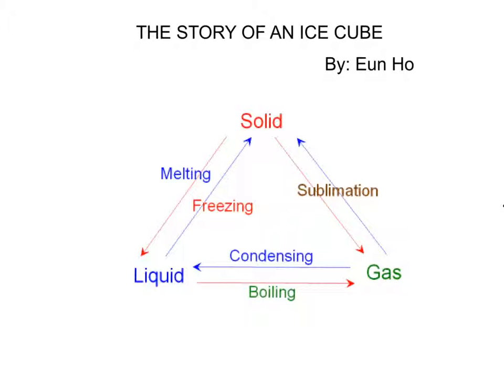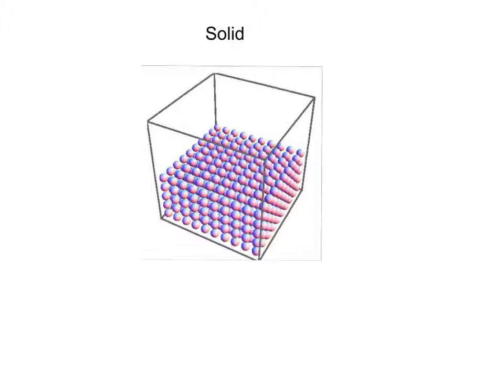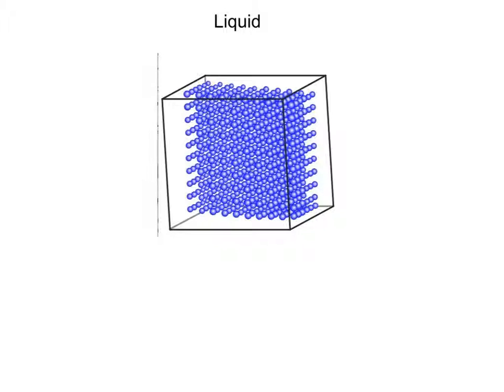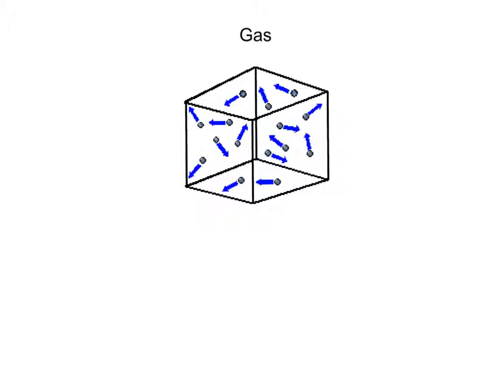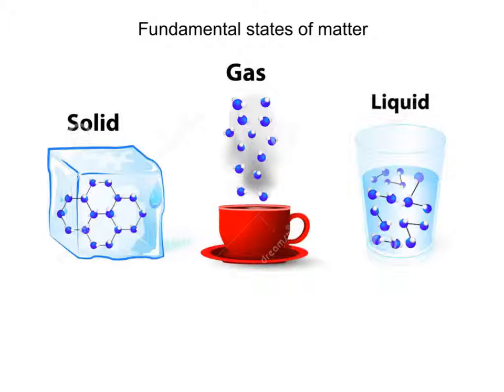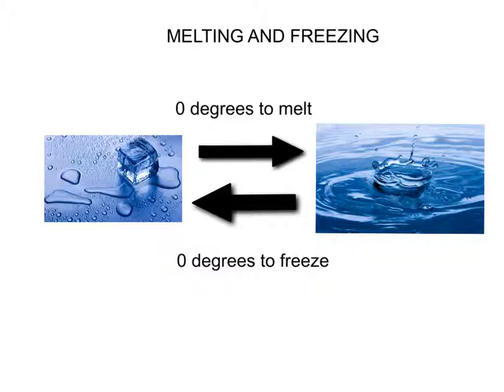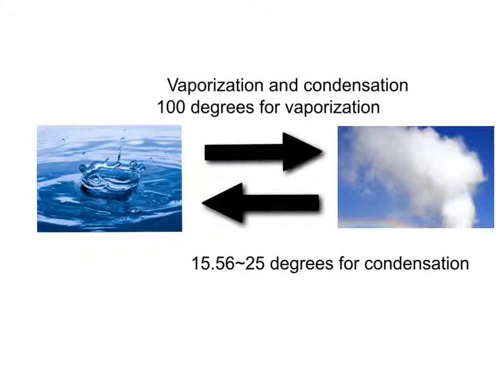Period7 Eun Ho